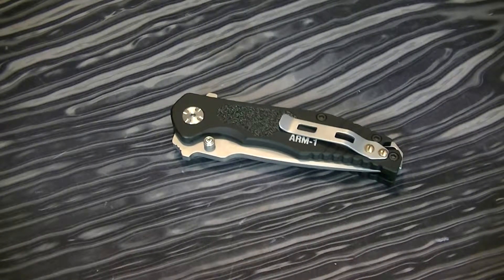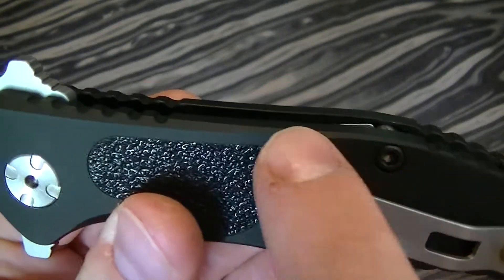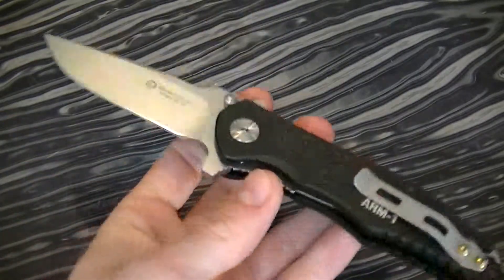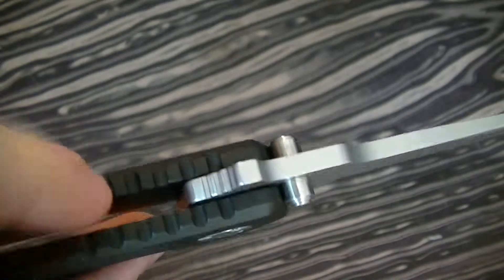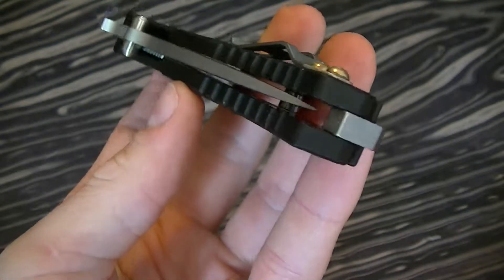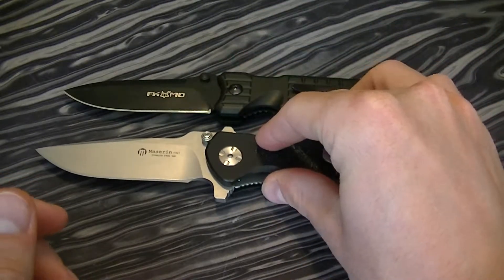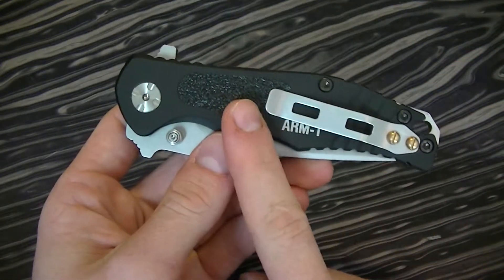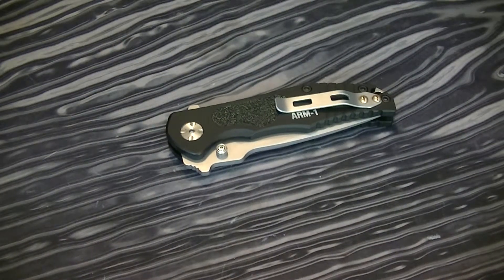Maserin ARM-1 650/AS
Here is a quick look at a little-known tactical folding knife produced by Maserin in Italy.
The quality of this knife overall is acceptable but nothing spectacular. If you are looking for a good hard-use knife that's exotic and uncommon, check this one out.
The knife itself is available from the manufacturer in many different styles and finishes. You can get this knife with bead-blasted (shown) or black-coated blades in either 440A or N690Co steel; Cocobolo or Olive wood inserts or Anti-Slip inserts (shown); they also make a tanto-style blade called the ARM-1 651.